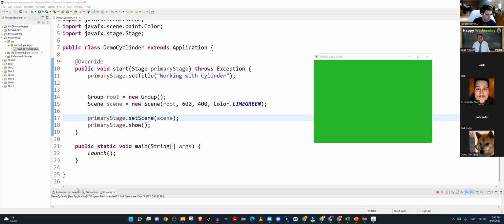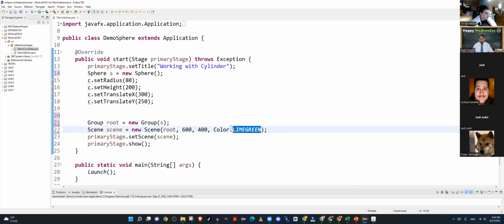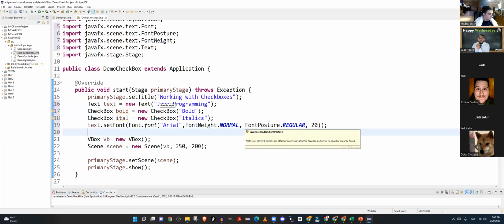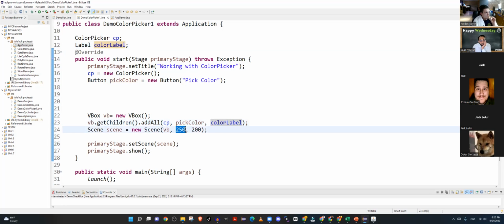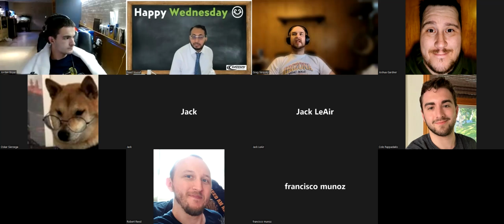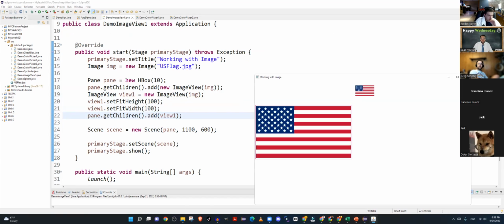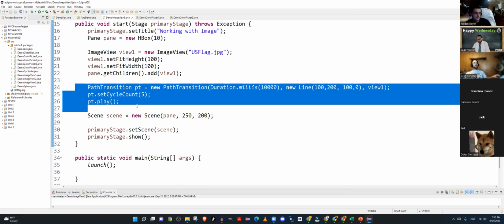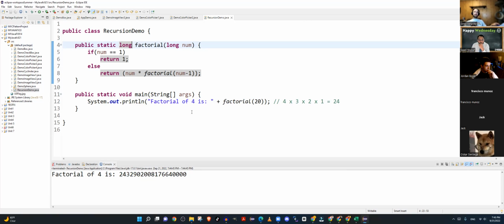Java Programming Advanced Part 1 Recording - September 21st 2022